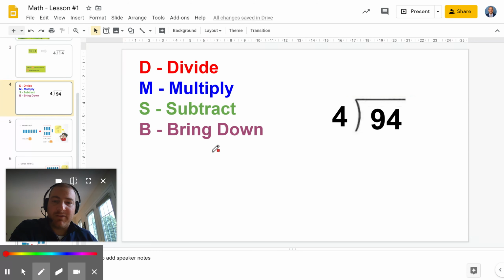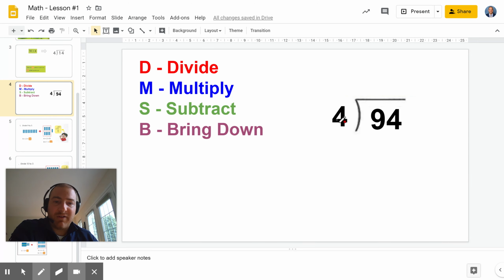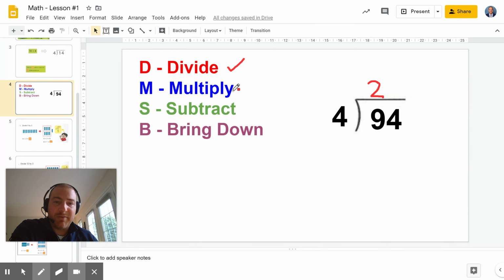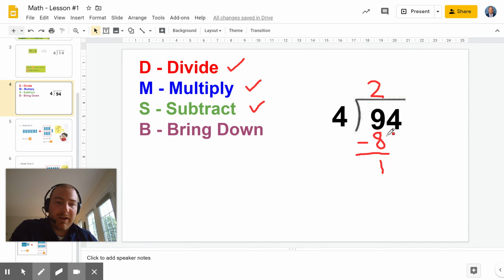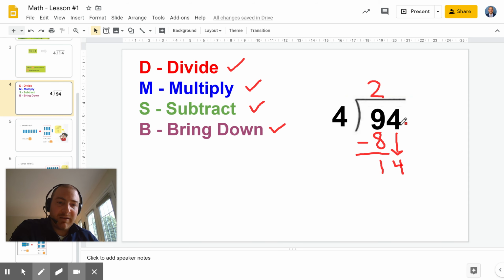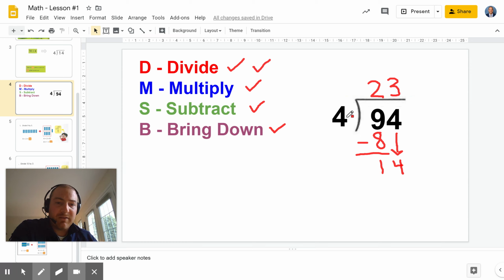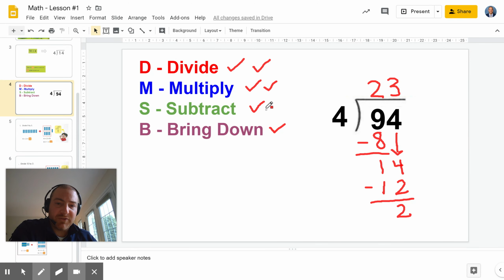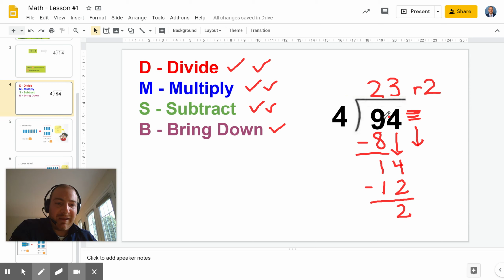Long Division - Lesson